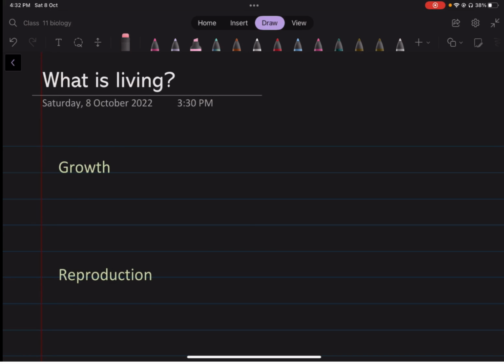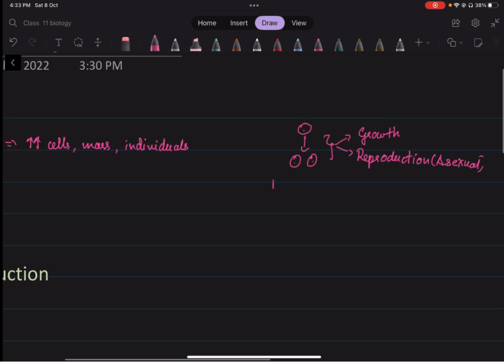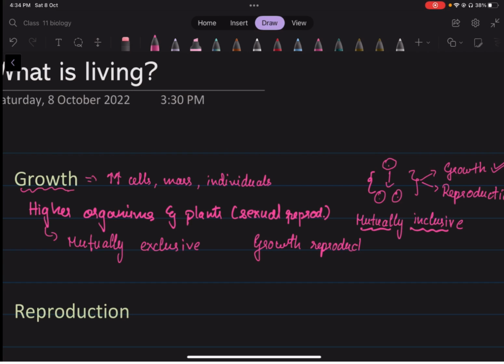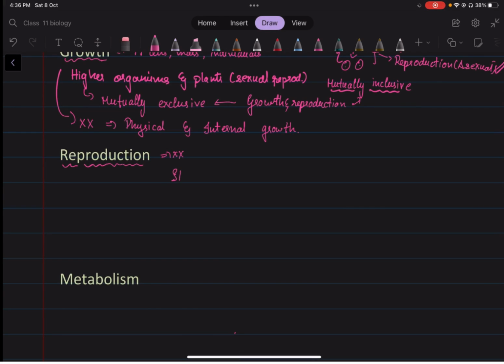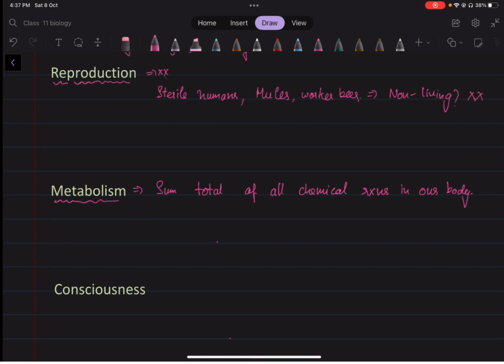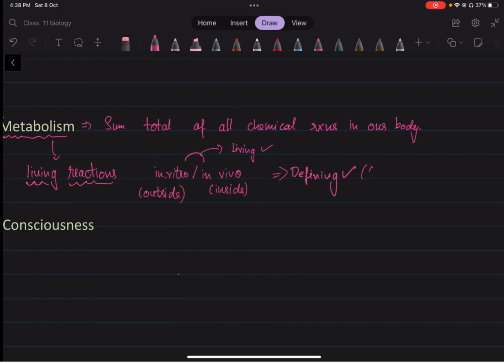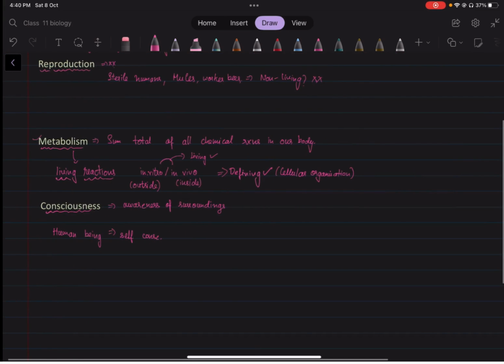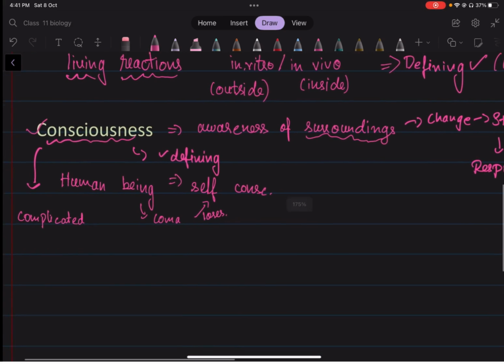Living World Introduction | NEET, CBSE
We present to you the video lecture on The Living World. 👨🏻‍🎓